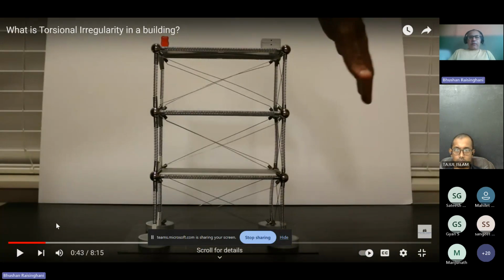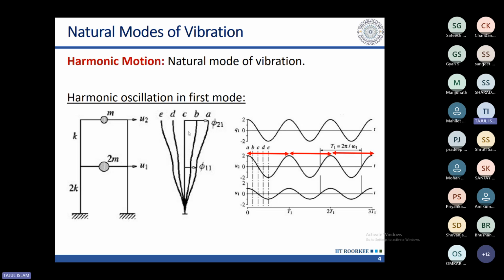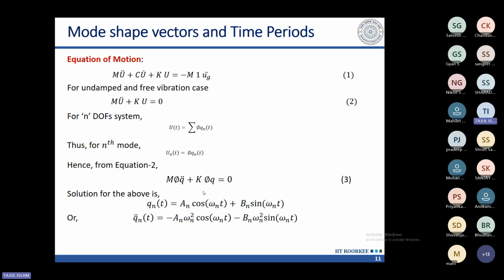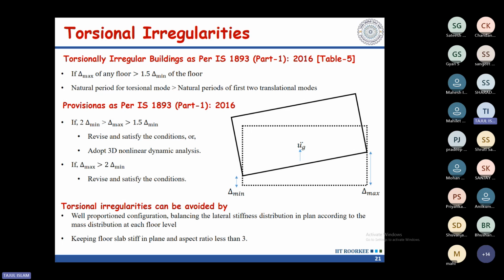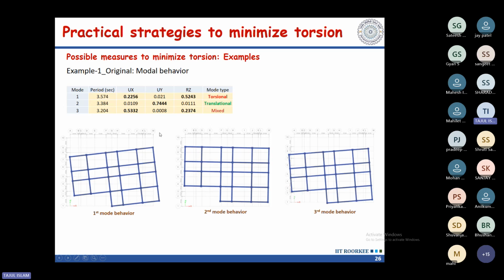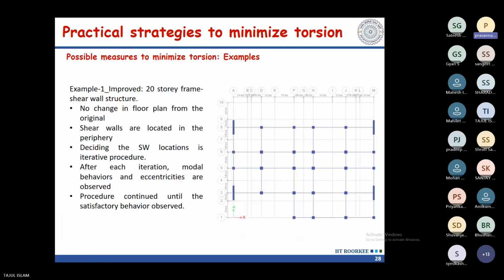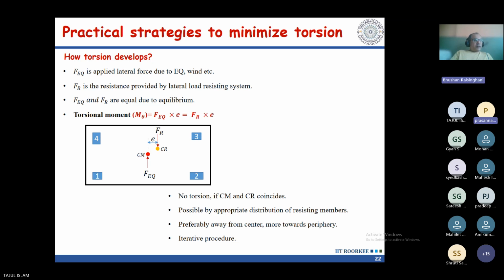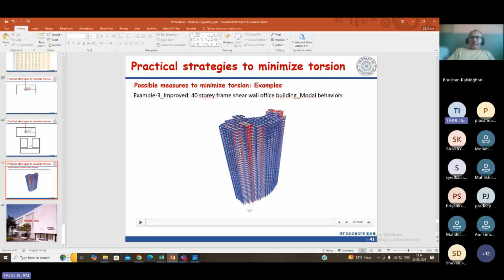Webinar | Managing Torsional Irregularities in buildings | IS1893 | ASCE07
The aim of this webinar is to introduce the structural engineers, architects, building planners and developers on the importance of following the code provisions on torsional irregularities mentioned in IS1893 and ASCE-07. The application of code clause with better understanding of the genesis and impact on the buildings will be better. The better we understand, the better we react and the better we serve to the purpose.

Hence, the code provisions are not developed without understanding but with right intent and purpose for the engineers to follow with authority and not jeopardise the safety of people by treating it futile or impractical addition.

Be friend to the fundamentals, Be judgmental to the applications and Be clear on the purpose.

Seismic Karyashala!!